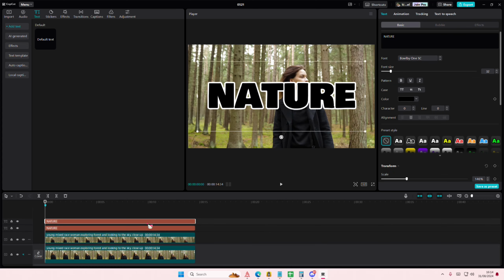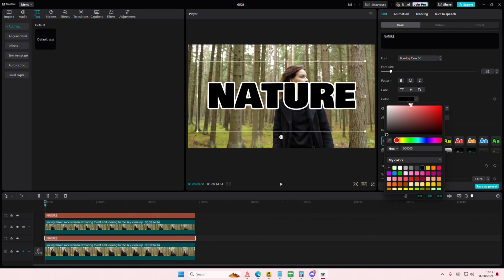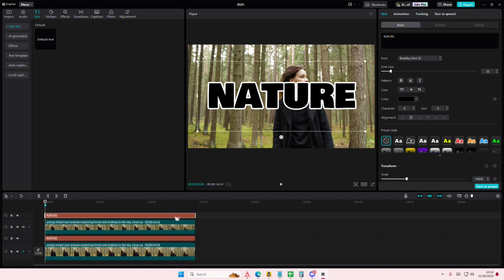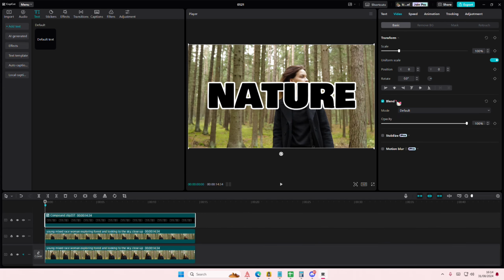Stylish Transparent Text Effect Tutorial On CapCut PC - Full Guide